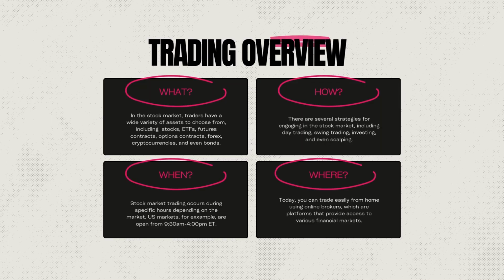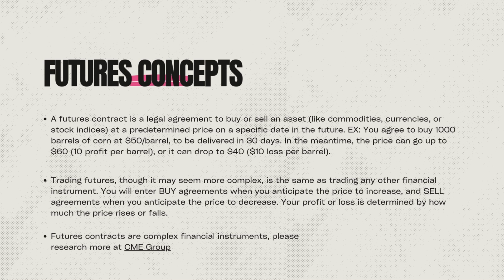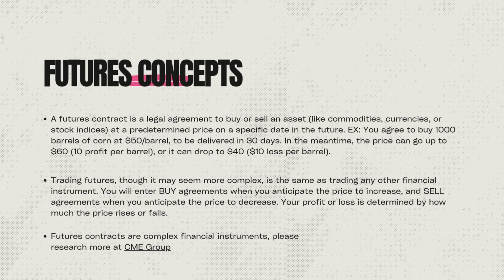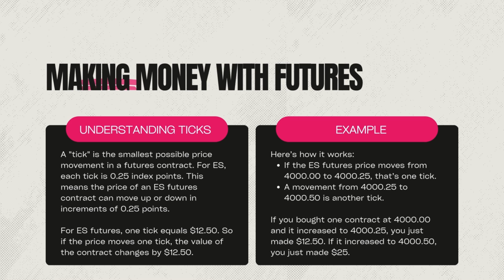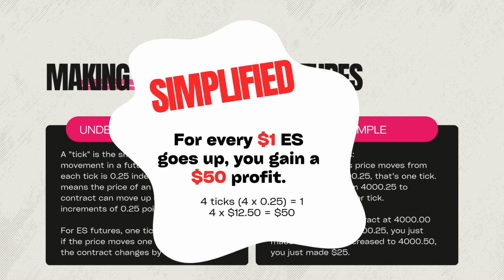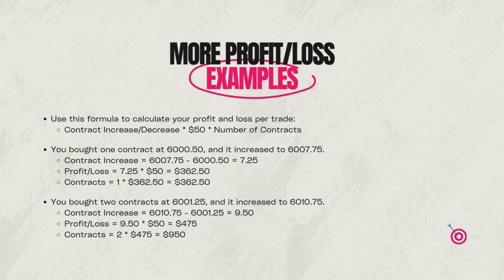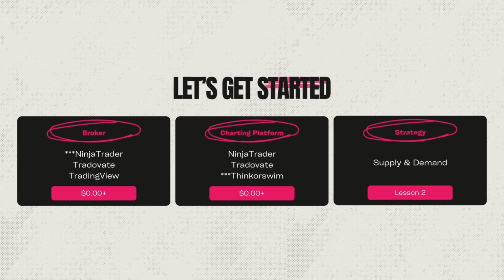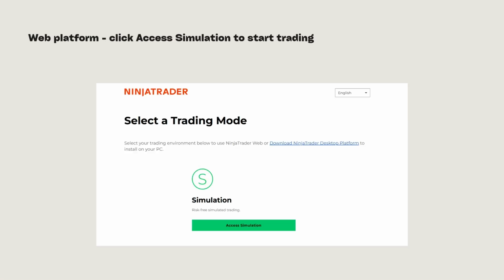Lesson 1: Futures Overview + Getting Accounts